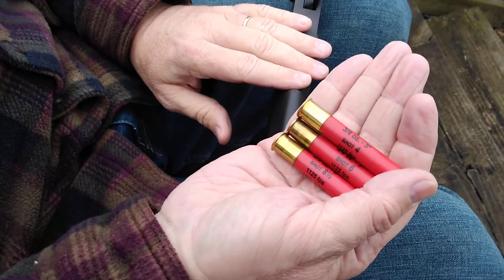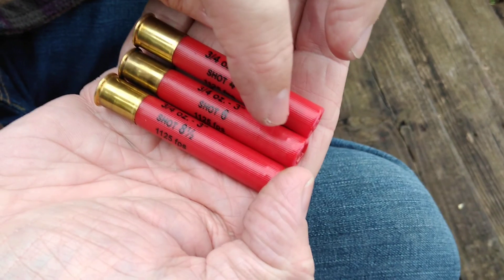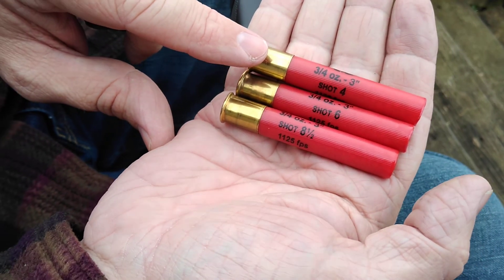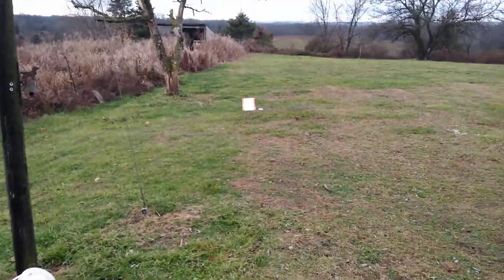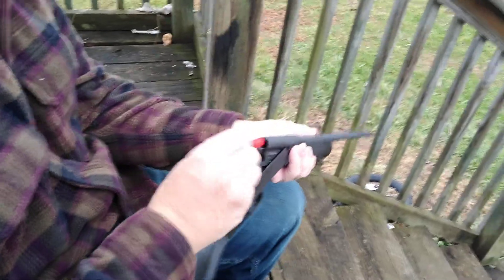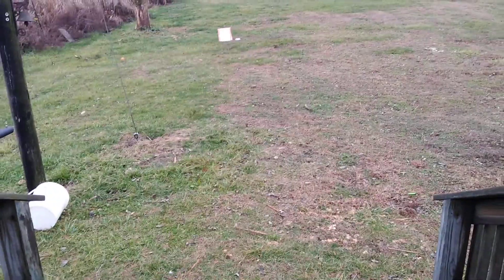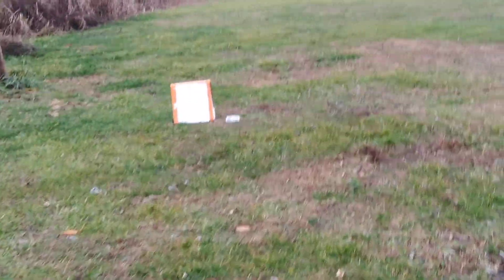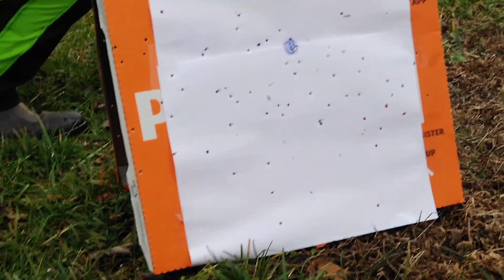Rossi 410 No. 4, 6, & 8 shot at 20 yards